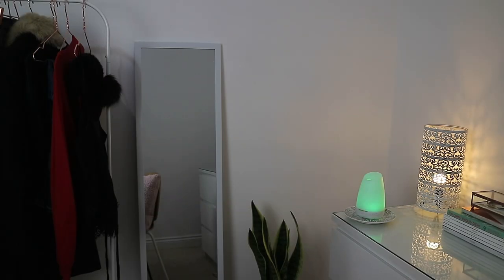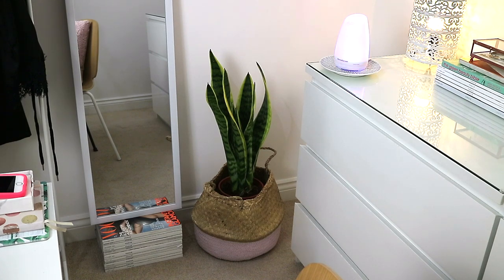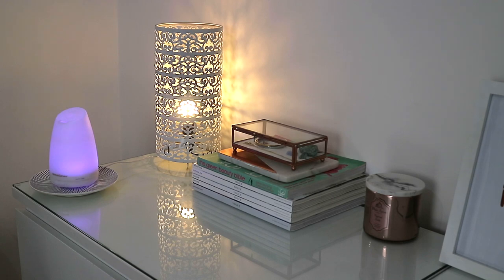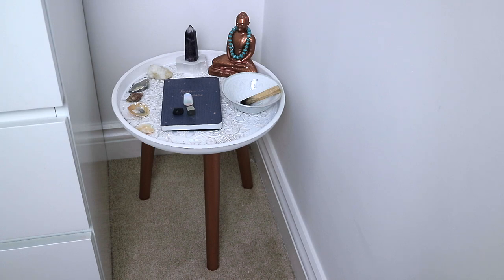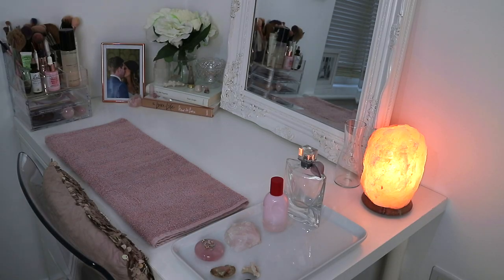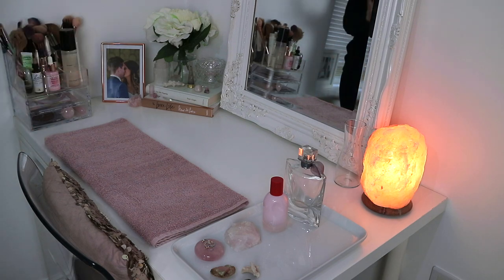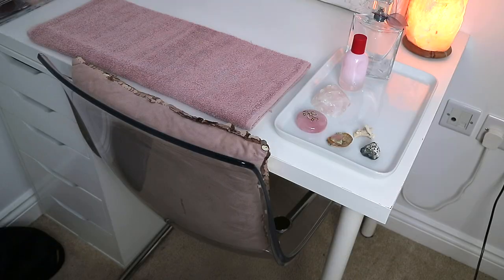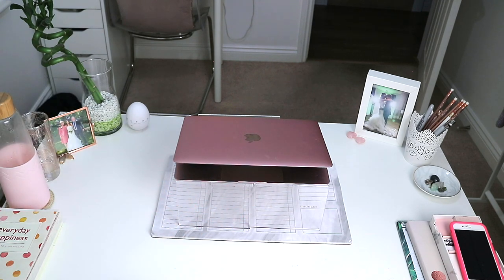HOME OFFICE TOUR SETUP & MAKEUP ROOM UK 2019 | HOME TOUR Ep 7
HOME OFFICE TOUR SETUP & MAKEUP ROOM UK 2019 - Hey guys today I'm sharing with you my home office set up, makeup room and dressing room. Enjoy! Laura Xx

1. Ikea Rack
2. White Long Mirror - Wilko
3. Ikea Pink Basket
4. Plant - Homebase
5. Ikea White Malm 3 Draw
6. Essential Oil Diffuser*
7. Black and White Plate - Tiger
8. White Lamp - Argos
9. Marble Board - Home Sense
10. Copper Jewellery Case - Home Sense
11. Copper and Marble Candle in Peppered Suede - Bath and Body Works
12. Small White Frame - Matalan
13. Copper Take Me to Paris Print - Etsy
14. Large White Frame - Wilko
15. Palm Print Wallpaper - B&Q
16. Medium White Frame - Ikea
18. Vase and White Gravel - Ikea
19. Eucalyptus - Dunelm
20. Small White Table - The Range
21. Jade Plant and White Pot - Homebase
22. Other Jade plant - Lidl
23. Ikea White Vanity Table Top
24. Ikea Alex Draw
25. Acrylic Draws - Muji
25. Pink Towel - Asda
26. Pink Hymalian Salt Rock Lamp*
27. White Serving Dish - Wilko
28. Ikea Acrylic Chair
29. Rose Gold Sequin Cushion - Primark (Old)
30. White Ikea Table Top (as above)
31. Ikea Grey Legs for Desk
32. White Timer - Home Bargains
33. Acrylic Stands for Laptop - Muji
34. Ikea Wood Chair -
35. Ikea White Legs -
36. Pink Teddy Bear Cushion - Dunelm

ERBORAIN OFFER - Order ANYTHING yes, anything of the Erborian website and you use the code LAURACC to receive a FREE 5ml CC Dull Correct or any other CC Cream (worth £5) with your order. Valid until the 22nd November 2019. Let me know what you guys pick up?!

FOUNDATION: Erborian CC Correct* (Gifted)
Erborian CC Créme* (Gifted)
BRONZER: Hourglass Ambient Lighting Bronzer in Light Medium*
BLUSHER: Pixi Glow Cake in GildedBare Glow (Gifted)*
EYESHADOW: Urban Decay Naked Heat Palette (Gifted)*
LINER: Stila Smudge Stick Eyeliner in Lionfish*
MASCARA: Essence Volume Stylist and It Cosmetics Tightline* (Gifted)
HIGHLIGHTER: Pixi GLow-y Gossamer Duo in Subtle Sunrise (Gifted)*
LIP BALM: Glossier Birthday Balm Dotcom*